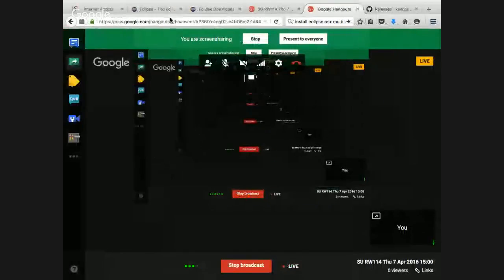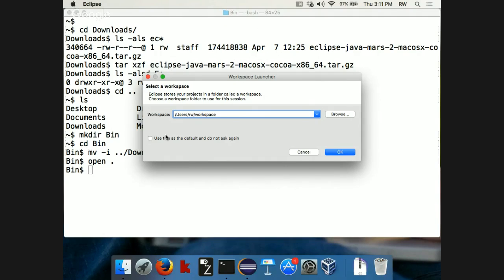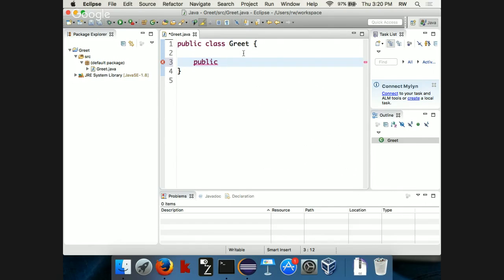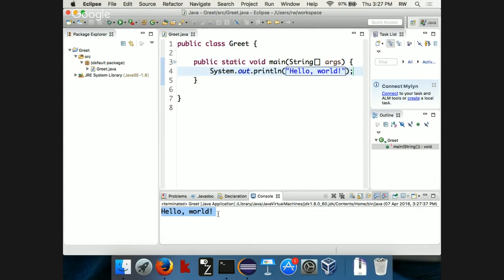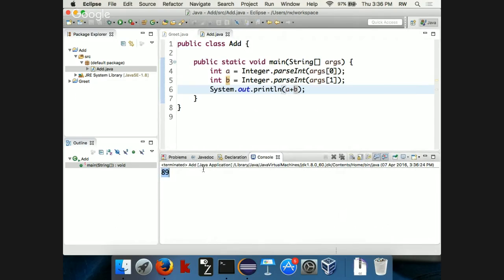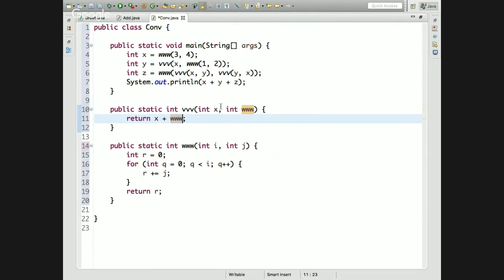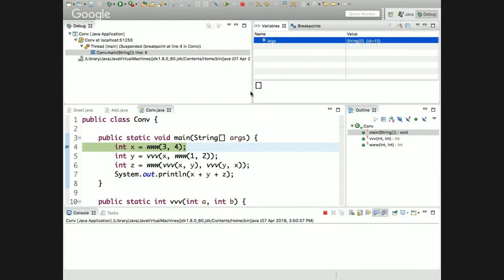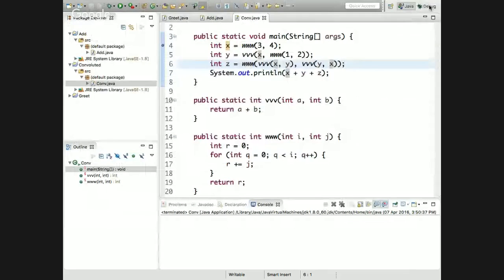SU RW114 Thu 7 Apr 2016 15:00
Eclipse IDE Tutorial